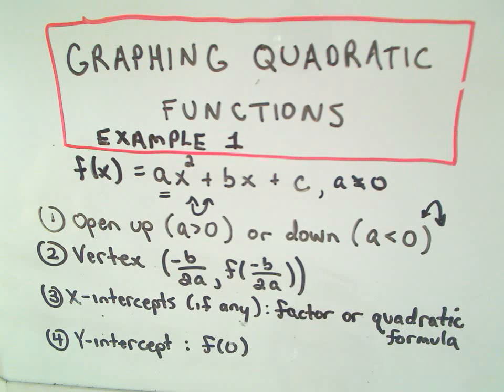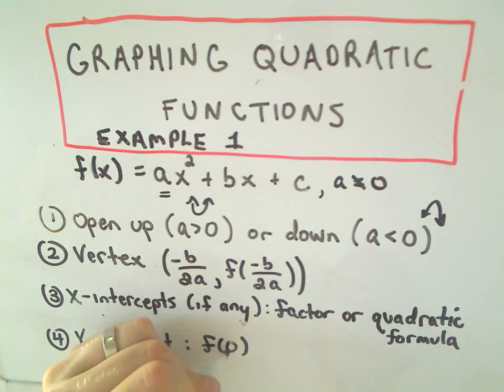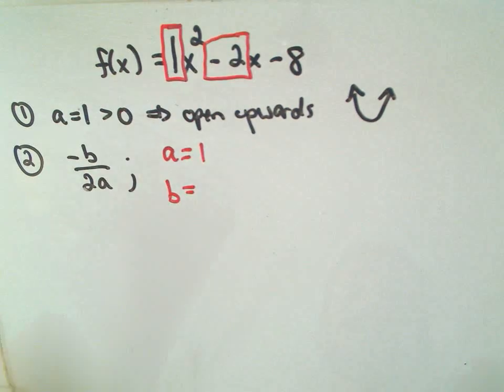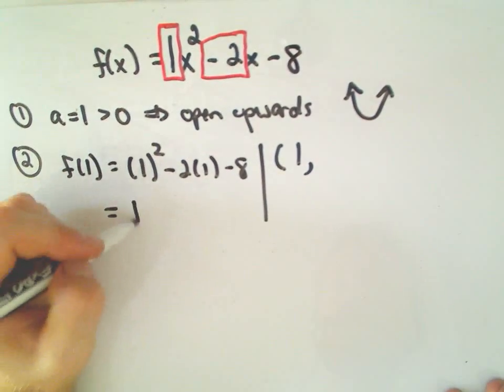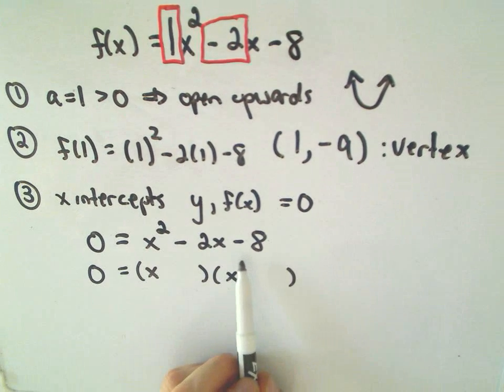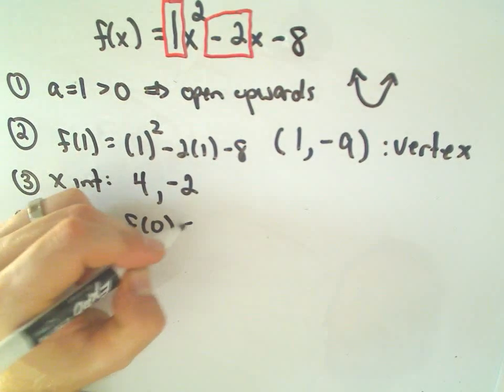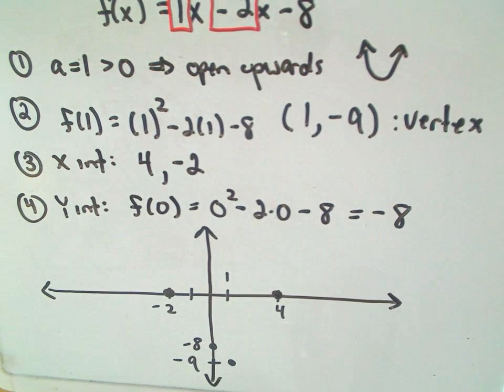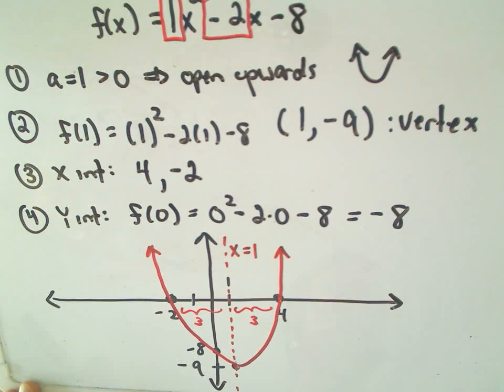Graphing Quadratic Functions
Learn How to Graph Quadratic Functions by Hand!
In this video, you'll discover a clear approach to graphing a quadratic function from scratch. We walk through a step-by-step example to identify key components such as the vertex, intercepts, and the function's opening direction. Perfect for mastering the essentials of graphing quadratic equations!

How to identify the vertex of a quadratic function.
How to determine the direction the parabola opens (up or down).
Steps to find the x and y-intercepts.
Complete example of graphing a quadratic function by hand.
Graphing quadratic functions can seem tricky, but by breaking it down into manageable steps, you can confidently create accurate graphs. This example covers everything from understanding the standard form of a parabola f(x)=ax^2+bx+c to using the vertex formula  (-b/(2a)), f(-b/(2a))

. Gain practical insight into how to find the vertex, determine the opening of the parabola, and identify intercepts to sketch the graph accurately. Whether you're a student or a teacher looking for a resource to explain these concepts, this video will simplify graphing quadratic equations.